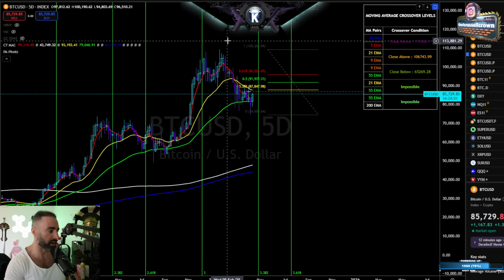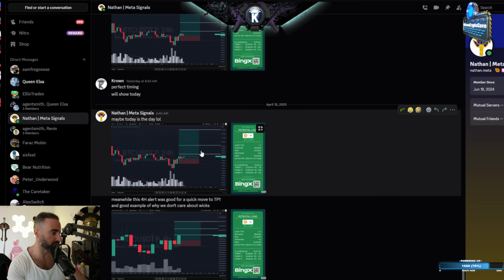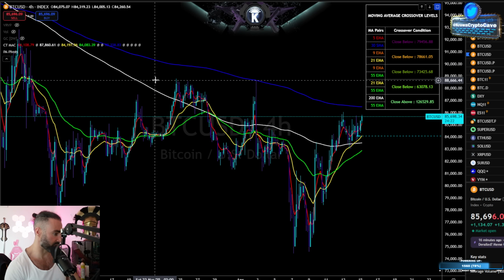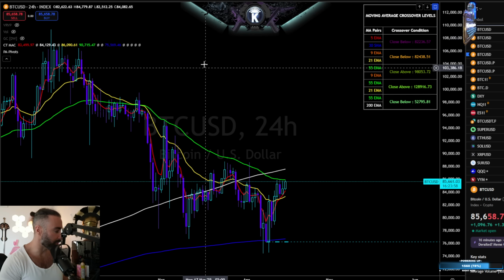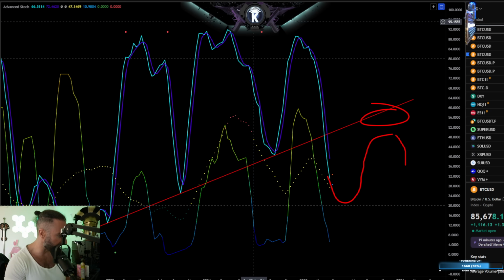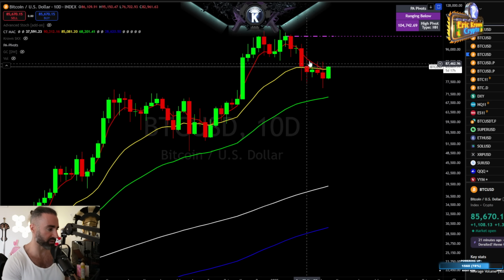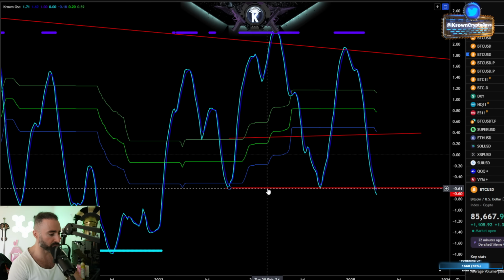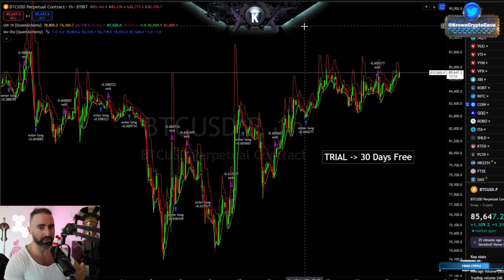Is Bitcoin About To Break Out Of Its Current Price Trap?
⚡️ META SIGNALS 🏔️Cave Discord Trading Community - / discord